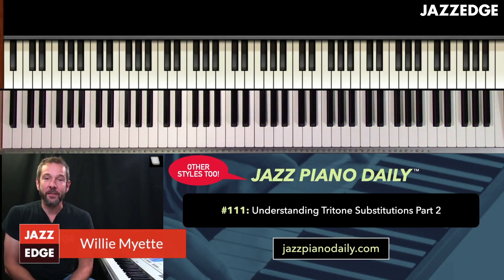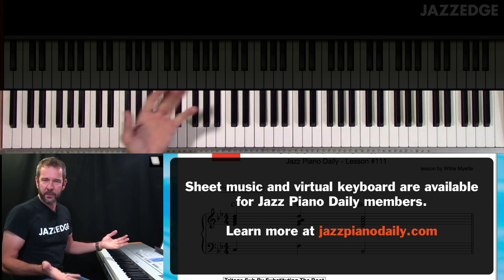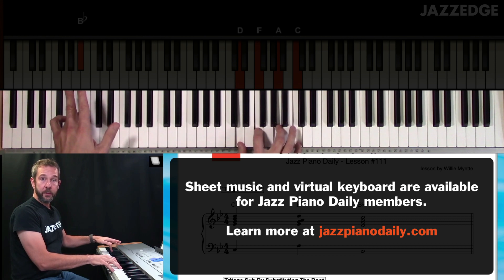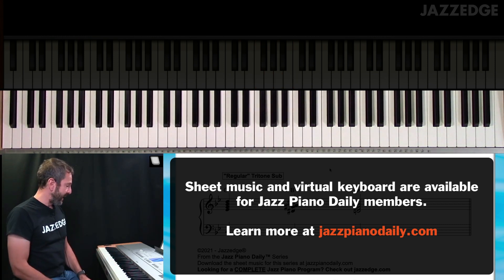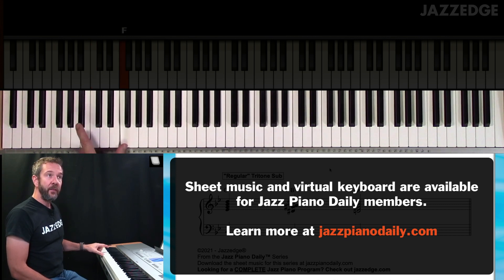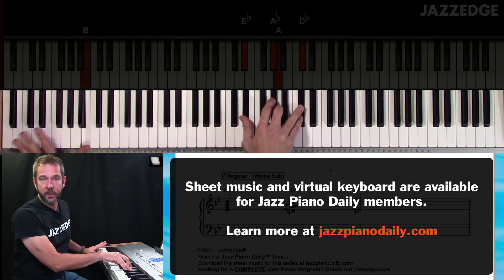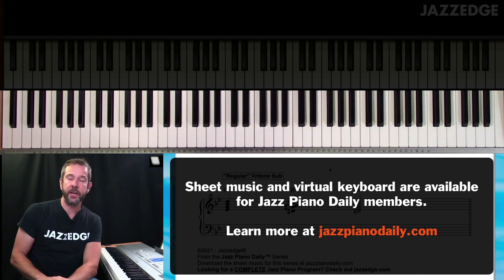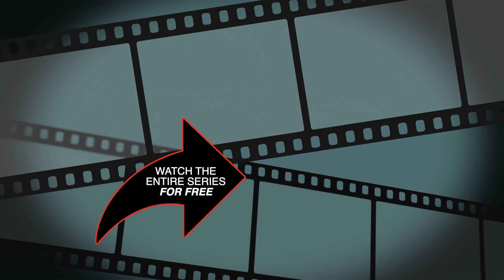Understanding Tritone Substitutions Part 2 (JPD #111)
If you've been hunting around YouTube looking for jazz piano lessons, these daily jazz lessons will give you the structure you're looking for, at a sweet price...free!

Learning jazz piano does not have to be difficult. I've been teaching students jazz piano online for over 20 years.

In these lessons, you're not just learning jazz piano. We will also be covering rock piano, blues piano, latin, gospel and more!

If you want to study with me, check out my main Jazzedge site with over 800 hours of step-by-step piano lessons